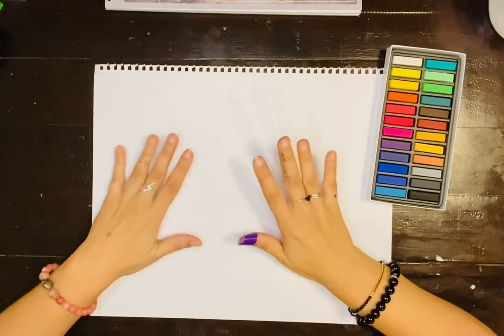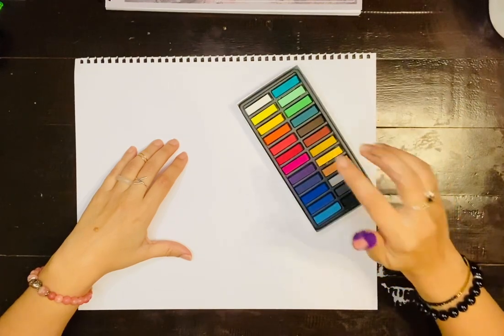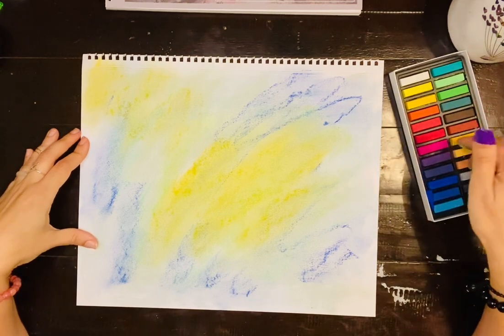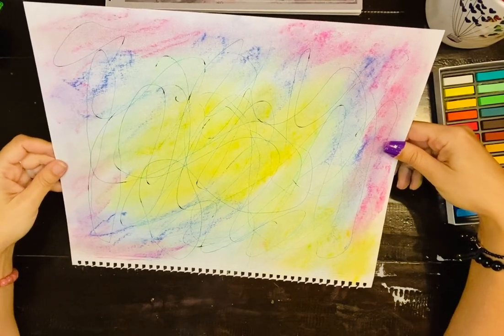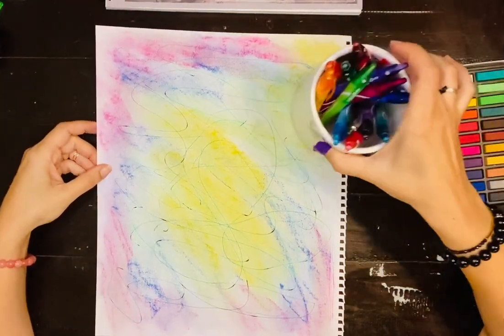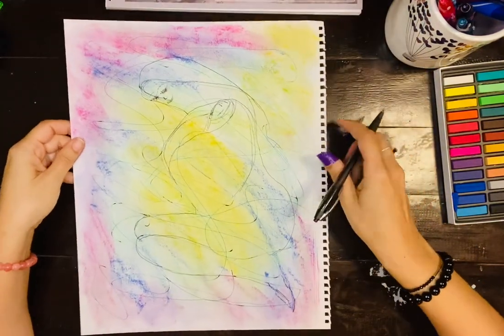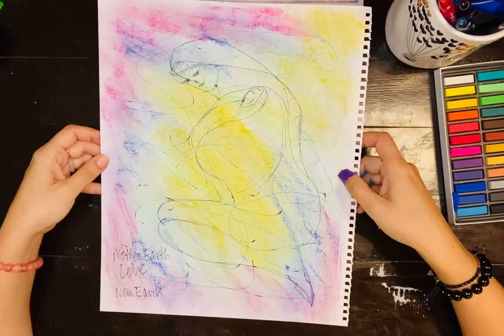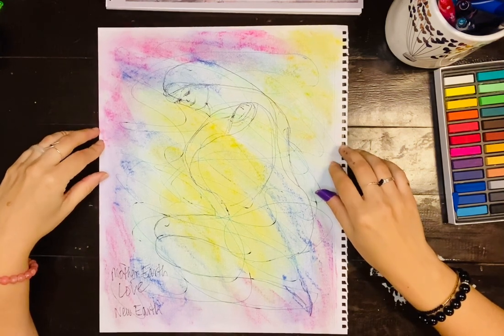Intuitive Art 🎨✨ Spiritual Art ✍️🌈 Channel Your Higher Self and Spirit Guides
Right after making this drawing I got this wonderful video in my youtube feed.  A message from the Universal Mother:

Hi my name is Beatriz 💕 I hope this video helps you to learn how to channel using art materials and receive messages from your higher self.  🌈